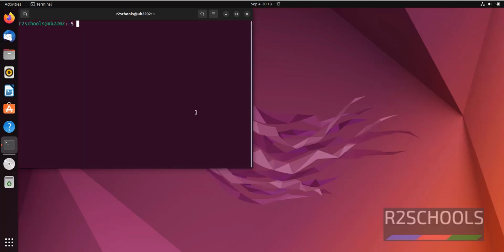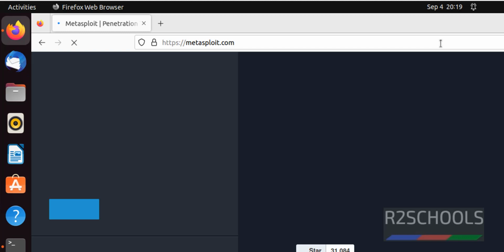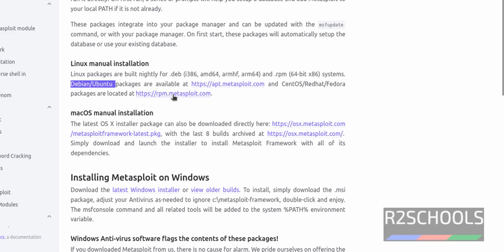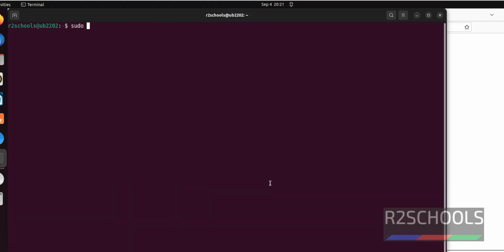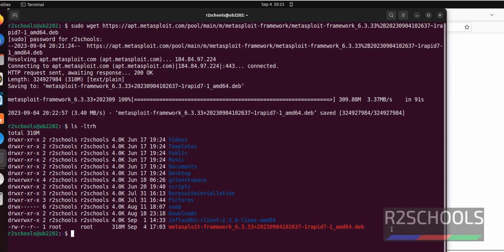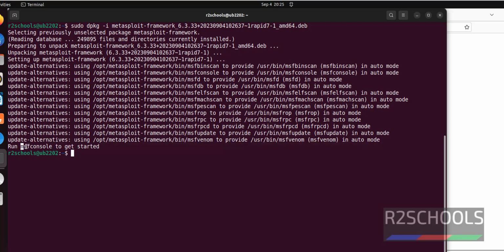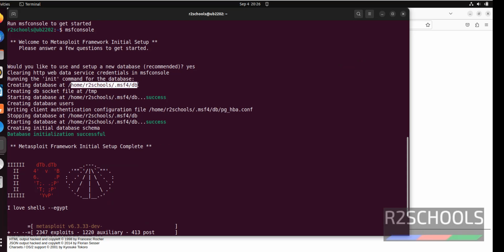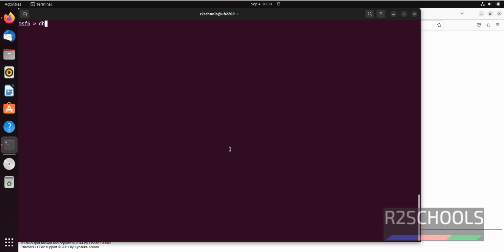How to install and configue Metasploit Framewok on Ubuntu 22.04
In this video, we will see How to install and configue Metasploit Framewok on Ubuntu 22.04 Step by step.

How to install and configue Metasploit Framewok on Ubuntu,
How to install and configue Metasploit Framewok on Linux,
How to install Metasploit Framewok on Ubuntu,
How to install Metasploit Framewok on Linux,
How to install Metasploit Framewok on Ubuntu 22.04,
Install Metasploit Framewok on Ubuntu,
Install Metasploit Framewok on Linux,
Install Metasploit Framewok on Ubuntu 22.04,
Install metasploit on Ubuntu,
Install Metasploit on Ubuntu 22.04,
Download and install Metasploit on Ubuntu,
Metasploit install on Ubuntu,
Metasploit install in Ubuntu,
Metasploit install on Ubuntu 22.04,
Metasploit install in Ubuntu 22.04,
Metasploit installation guide on Ubuntu,
Metasploit install guide,
Metasploit installation on Linux,
Metasploit complete Tutorial,
Metasploit vulenaability,
System vulenaability tool,
Best vulenaability tools,
Top 5 vulenaability tools,
Exploitation tools,